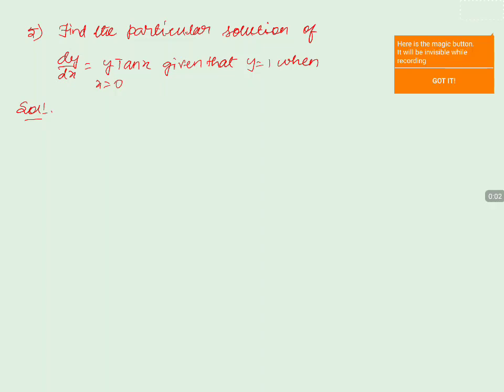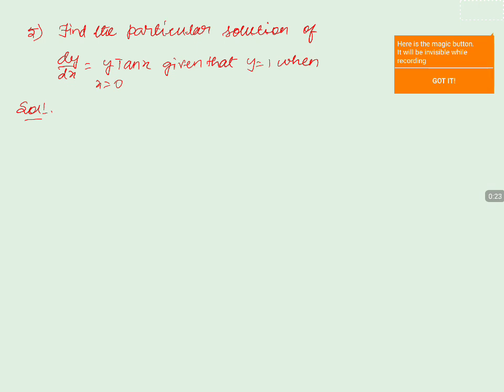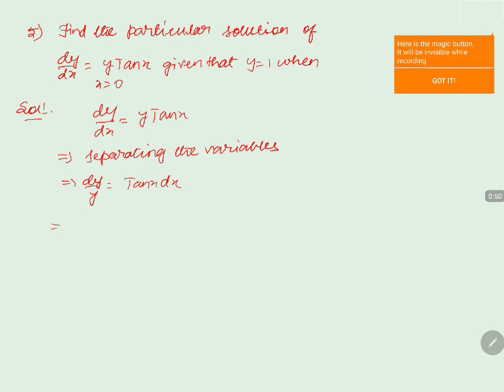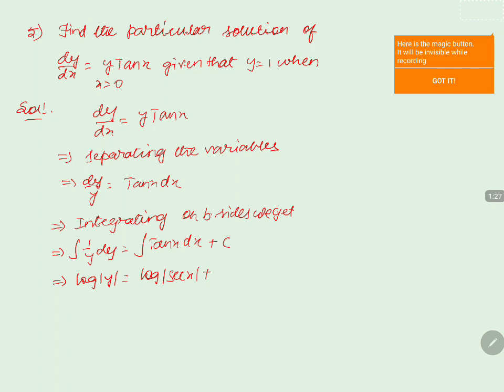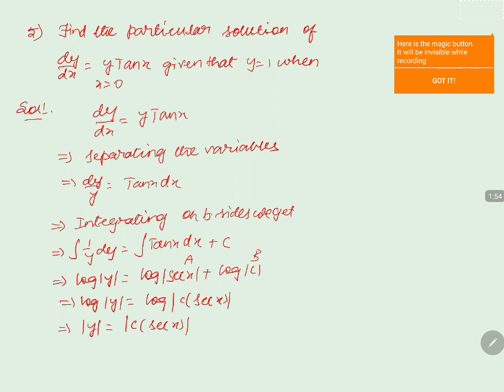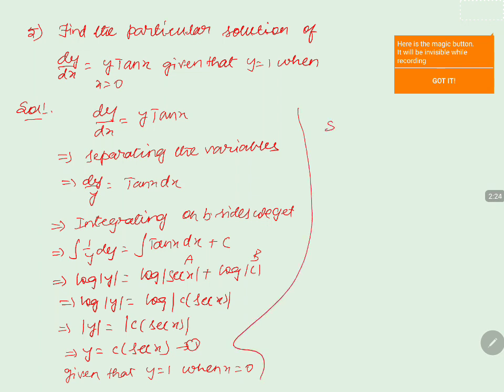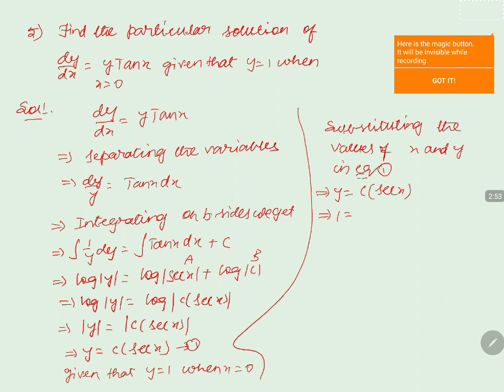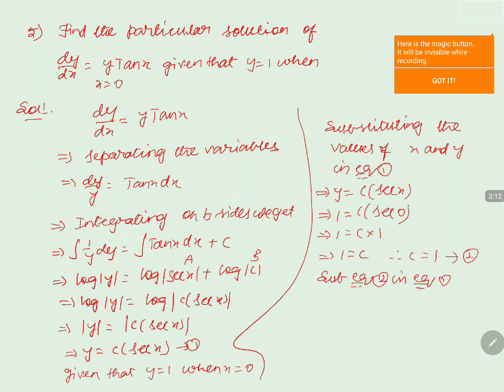PU 2 | Maths | Differential Equations | Lecture 4 | Slide 20 | EX 5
Welcome to Concept Videos for PU 2! This slide will explain Example 5 from Differential Equations. We are sure you will have an effective learning experience.